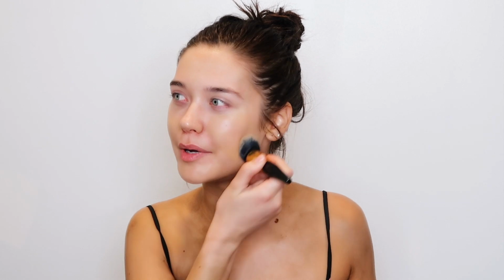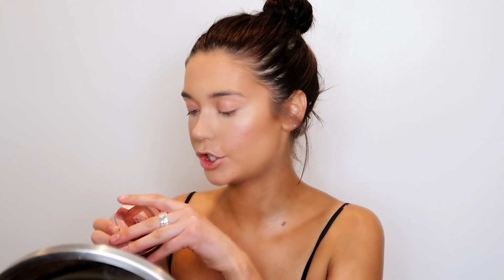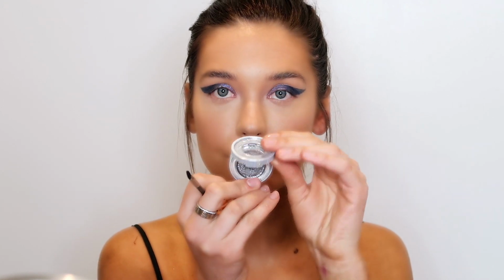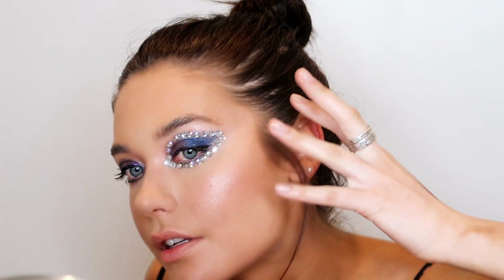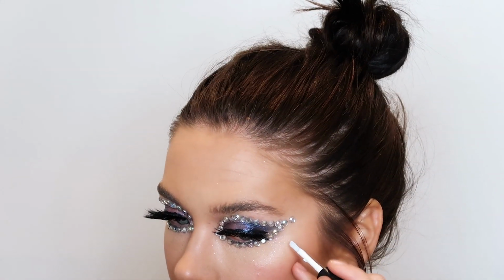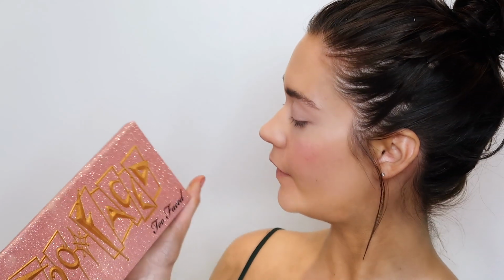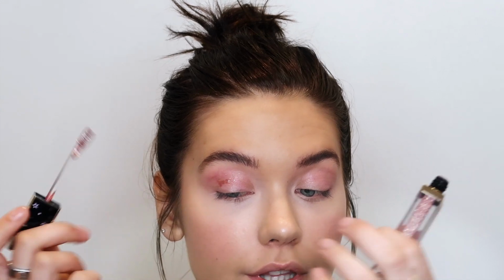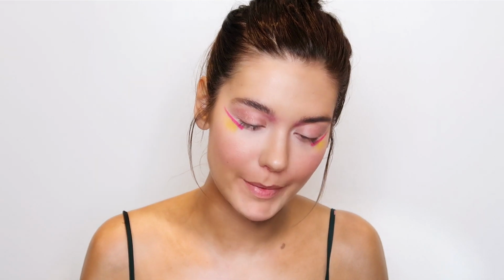Euphoria Inspired Makeup Tutorial! | Amanda Steele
Making a little Makeupbymandy24 comeback with this makeup tutorial! In this video I recreate a Euphoria inspired makeup looks using colorful eyeshadow and glowing skin products. I show you my take at a “Maddy” inspired look and a “Jules” Inspired look. I have been loving the show on HBO, and all of the fashion and makeup trends they have started. Don't forget to tag me in your Euphoria inspired looks!

Yves Saint Laurent Touche Eclat Le Teint Radiant Liquid Foundation

Amanda Steele is a young fashion designer, actress & model. Amanda is best known for her beauty and fashion expertise given on Youtube. She's been making videos since 2010 and is just getting started building her empire.